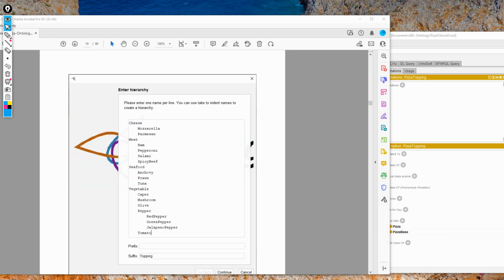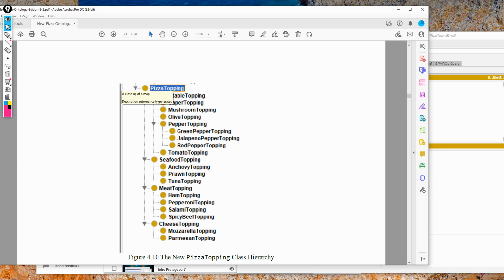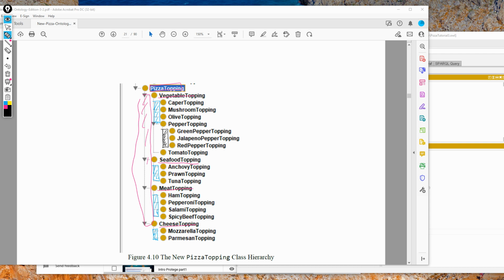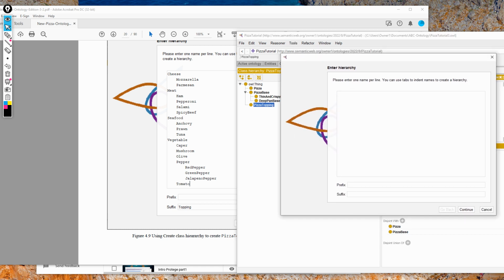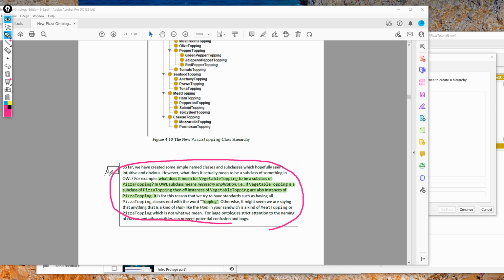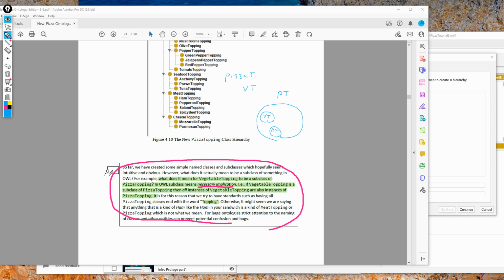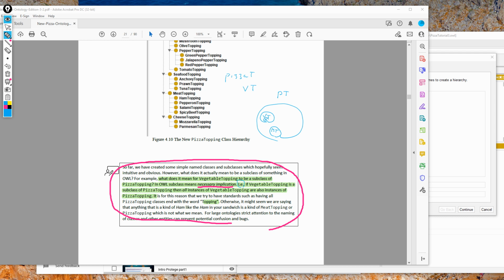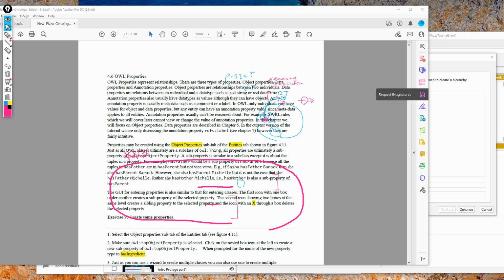Pizza Chapter 4 Part5